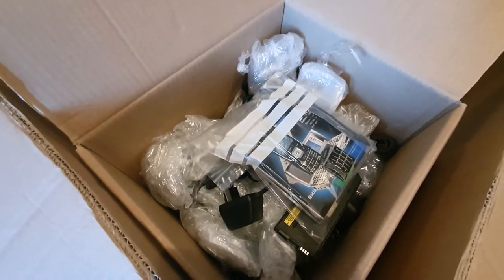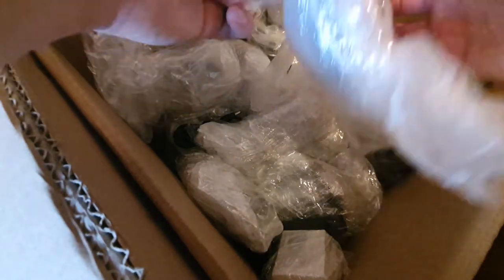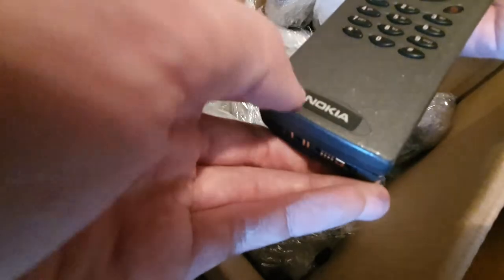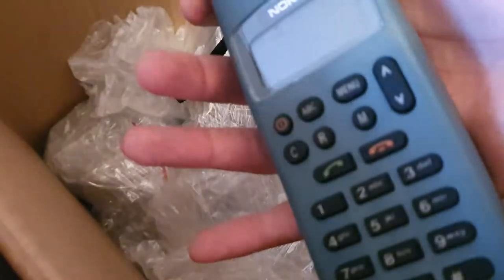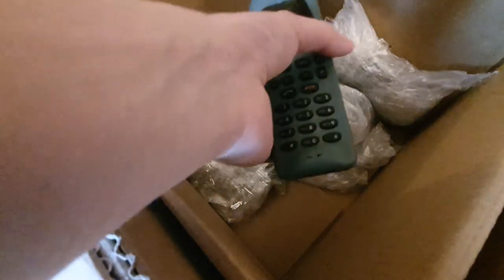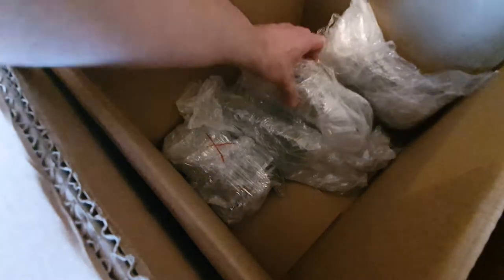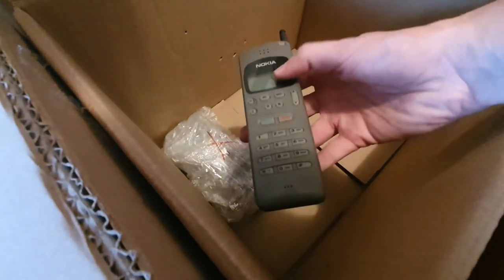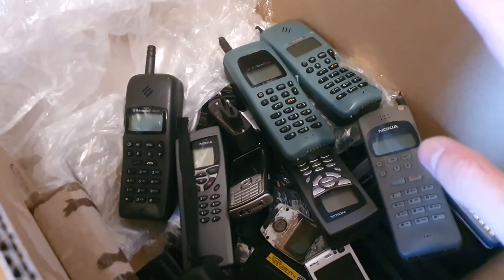Lot of Nokia Communicators and Really Old Nokia "Bricks"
This is one of the best lots I ever purchased. It is full of old Nokia phone, and I mean OLD Nokia phones, with few of Nokia Communicators. So happy to add them in my collection. I paid 110 euros delivered for this lot